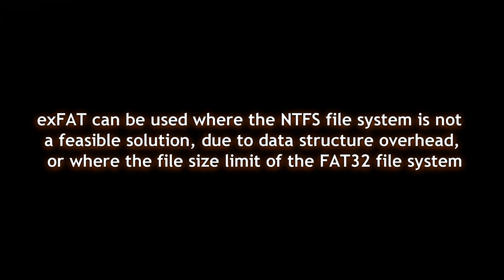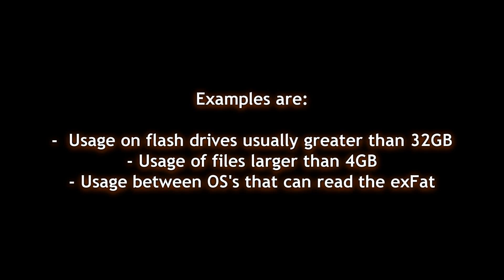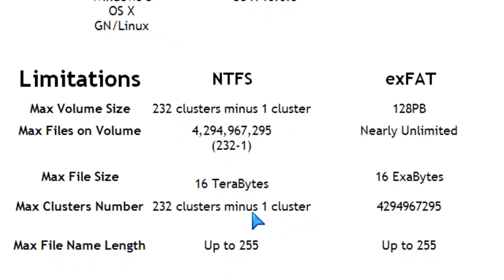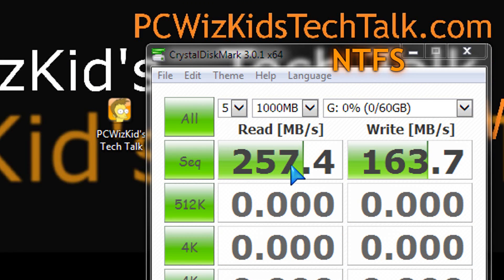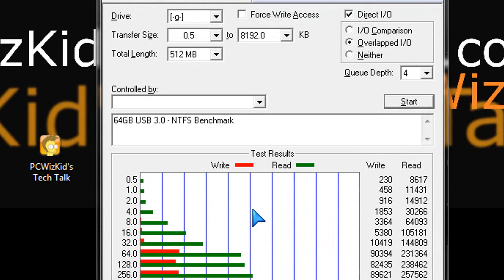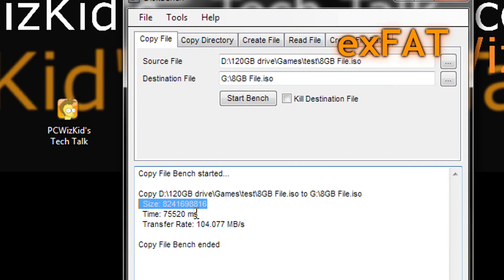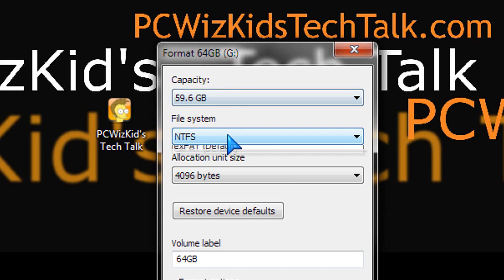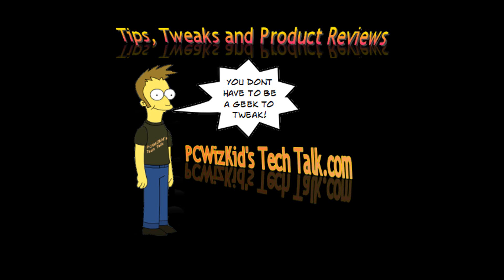exFat vs NTFS File System Comparison Benchmark for Flash Drives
Would you use exFAT on your Flash Drive?  Do you have files larger than 4GB to transfer?